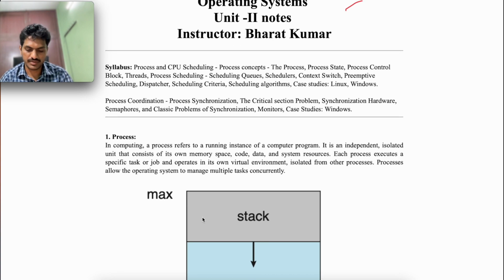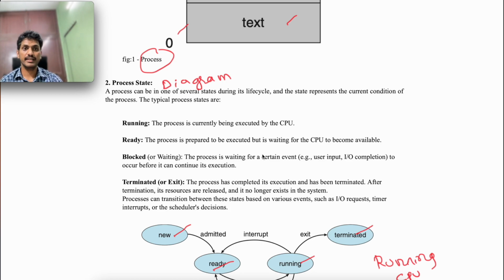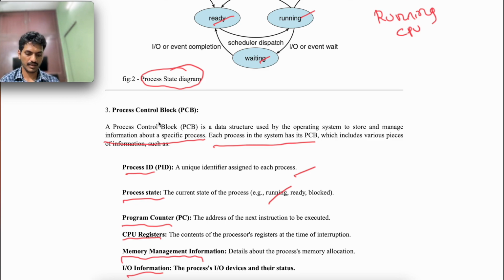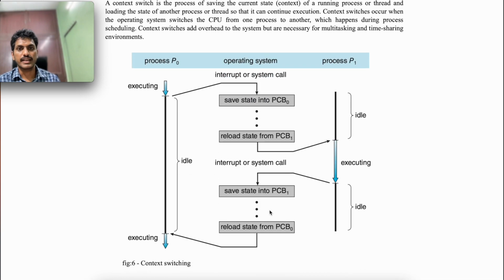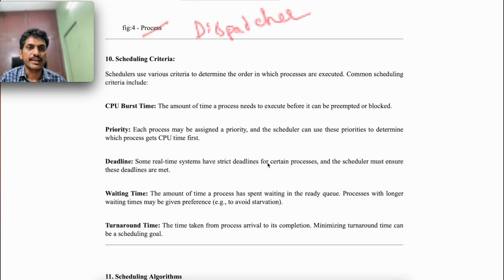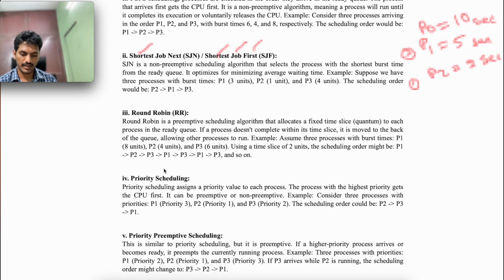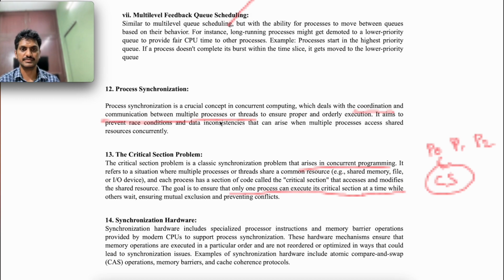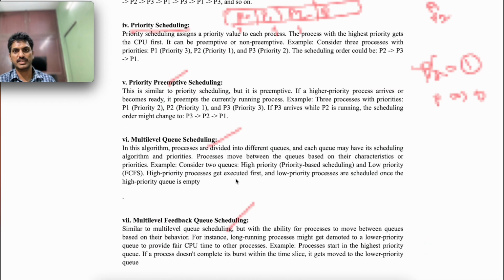OS Unit 2 - Process Management |Operating Systems